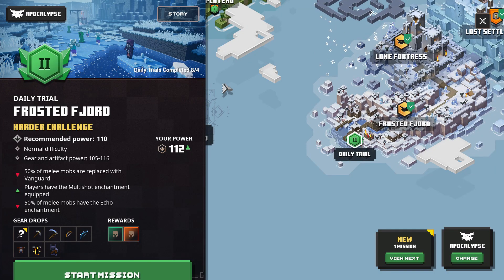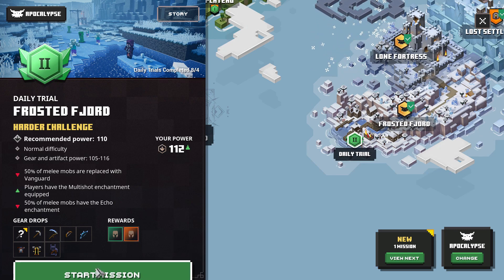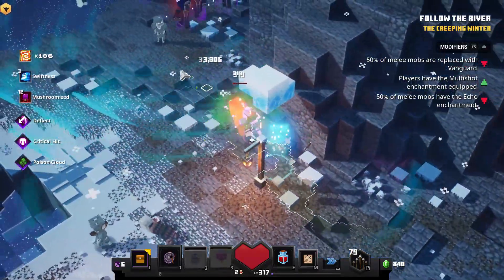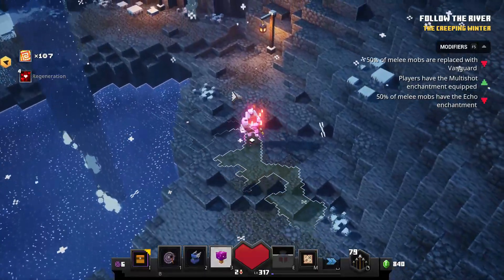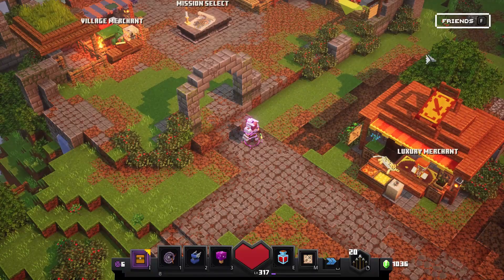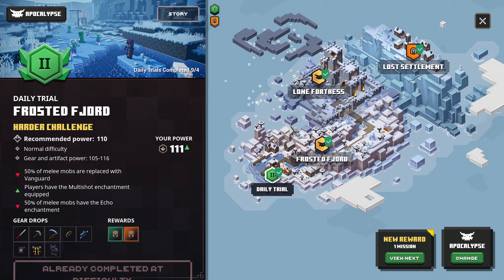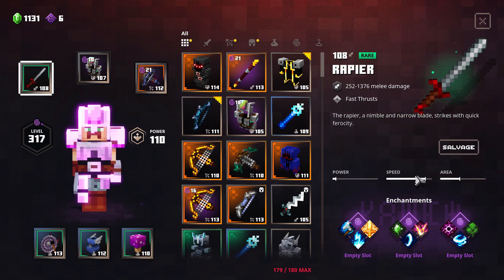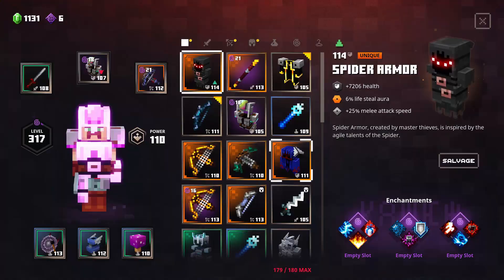How to get RAPIER Sword in Minecraft Dungeons Creeping Winter?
Rapier is a new sword available in Frosted Fjord Daily Trial as part of the new Creeping Winter DLC in Minecraft Dungeons. It appears as a question mark (unknown) but can drop and be revealed as you play. It can be dropped from enemies during play.

The Rapier has a very fast attack speed and large area but a long combo with relatively low attack damage.